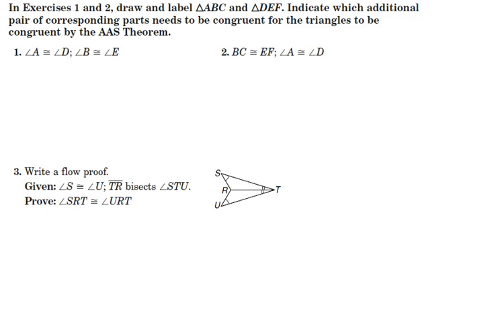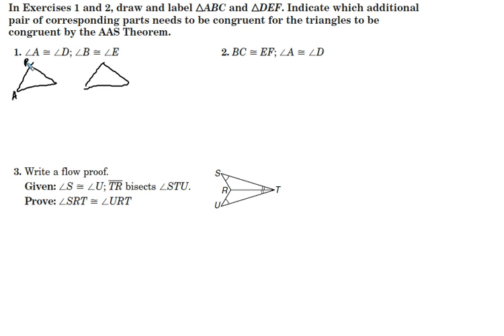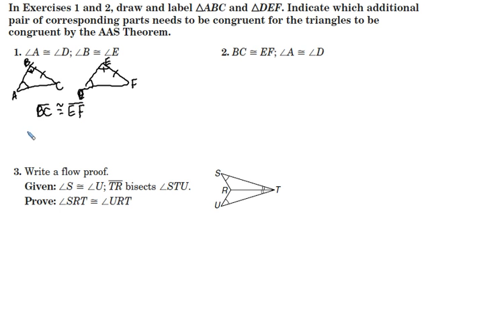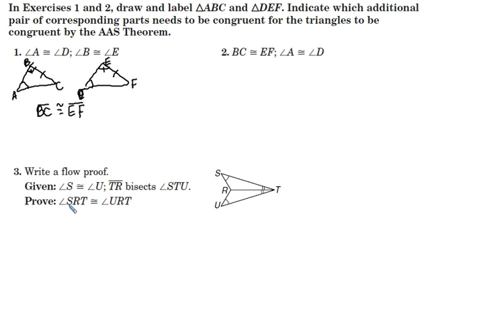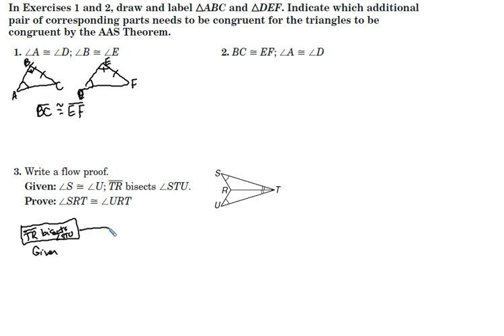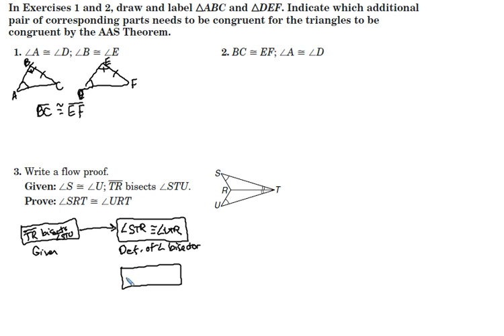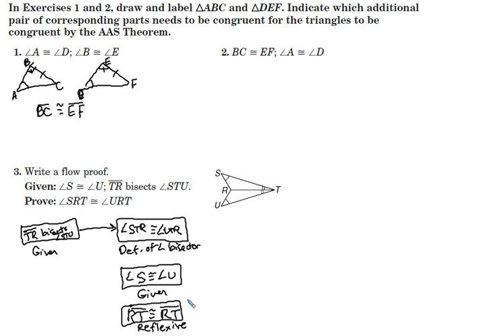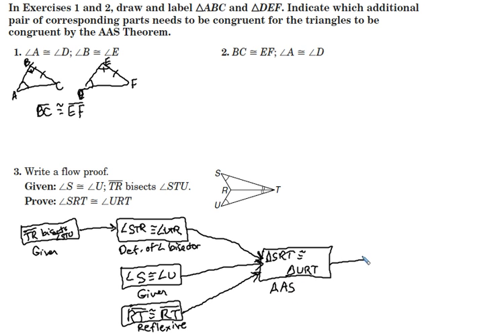Congruence by the AAS Theorem